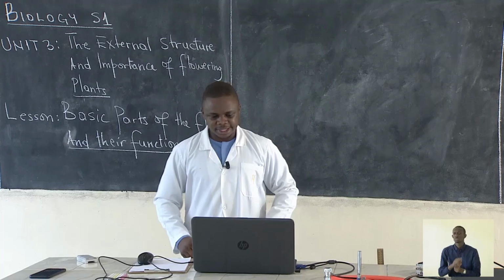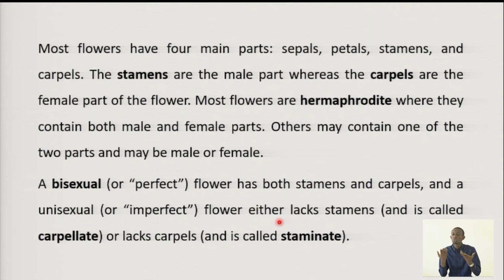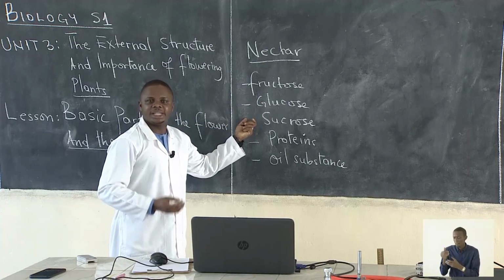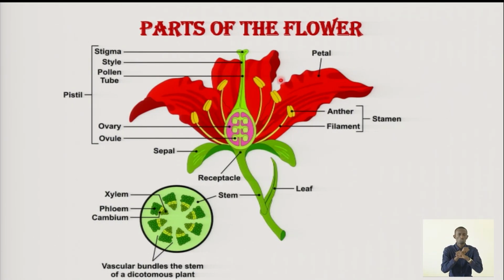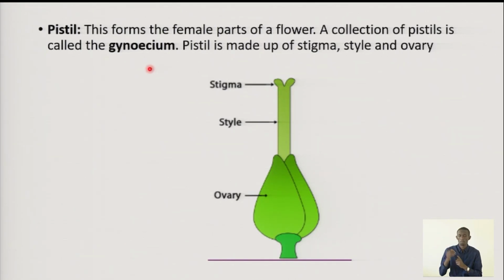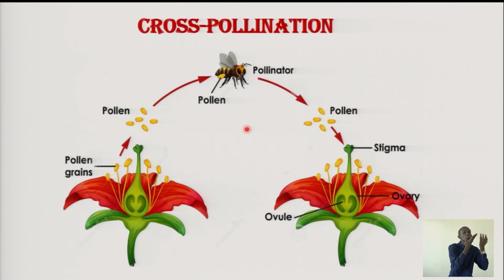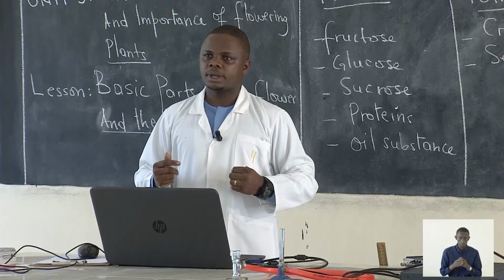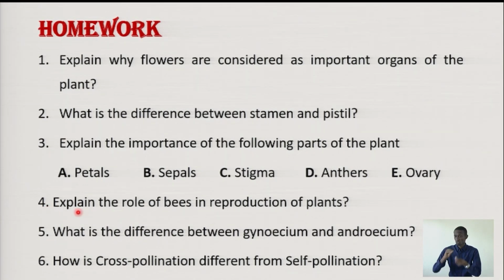Biology S1 unit3 the external structure and importance of flower plants Basic parts of the flower an